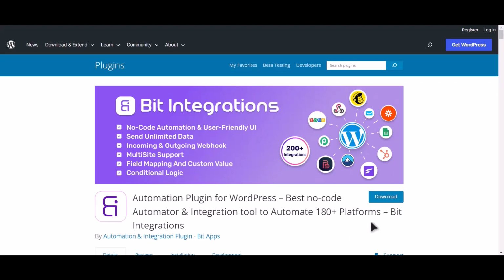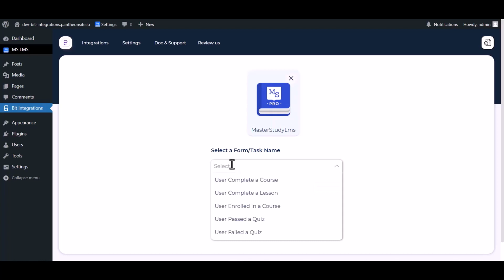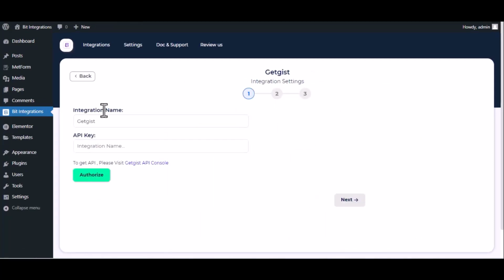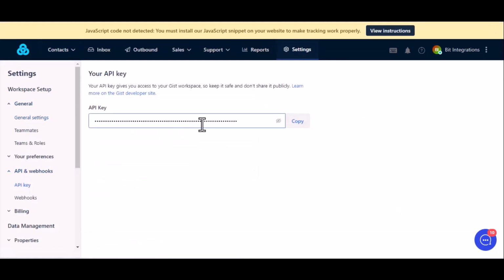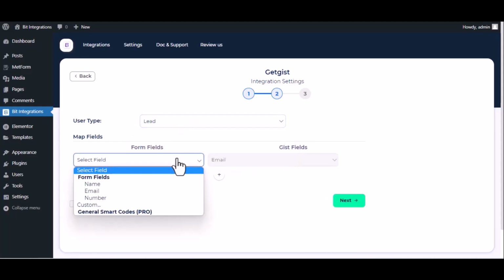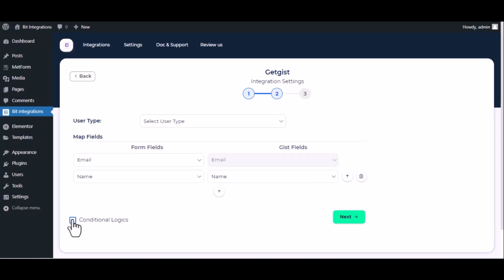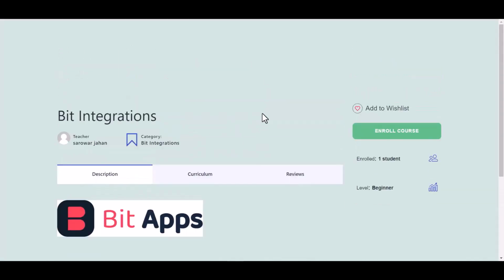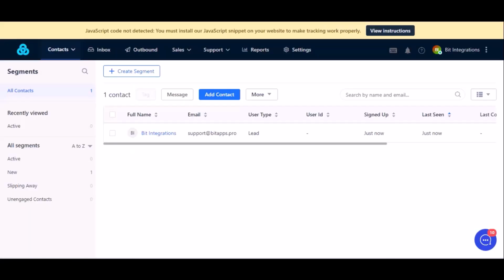Integrating MasterStudy LMS with GetGist | Step-by-Step Tutorial | Bit Integrations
Welcome to our latest tutorial, where we'll unveil the magic of seamless data integration! In this video, we'll guide you through the step-by-step process of integrating MasterStudy LMS with GetGist, the powerful Email Marketing platform, using the versatile Bit Integrations WordPress plugin.

Discover how to effortlessly connect your MasterStudy LMS with GetGist, enhancing your email marketing strategies and streamlining your data management efforts.

Key Highlights:
✅ Detailed tutorial on integrating MasterStudy LMS with GetGist using Bit Integrations for WordPress.

Whether you're a blogger, business owner, or email marketing enthusiast, this integration empowers you to effortlessly manage and synchronize your MasterStudy LMS data with GetGist's email marketing platform. Join us now to experience the efficiency of seamless data integration!